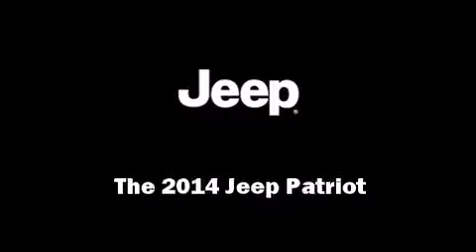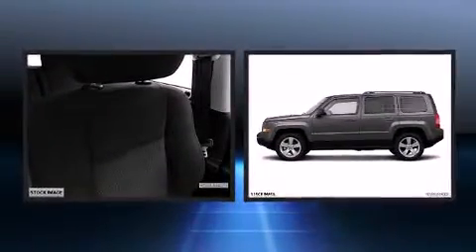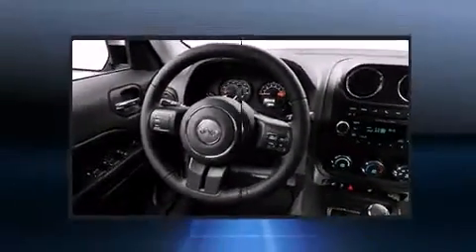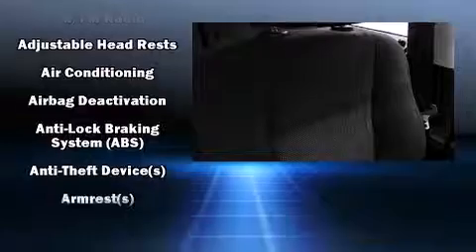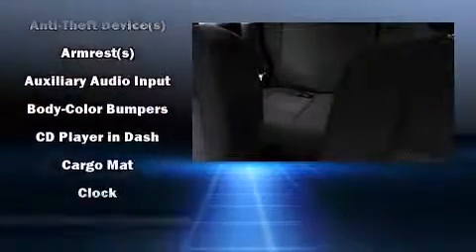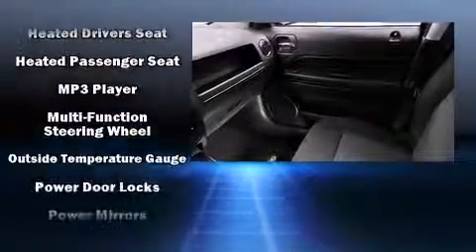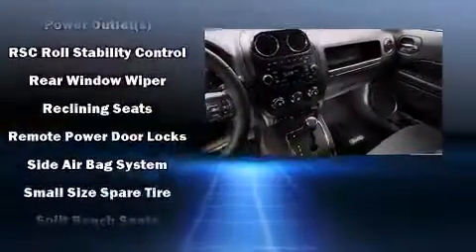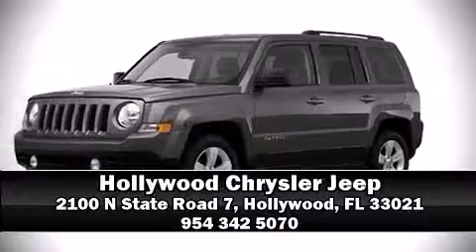2014 Jeep Patriot Lati in Hollywood, FL 33021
2100 N State Road 7

Sensibility and practicality define the 2014 Jeep Patriot. Smooth gearshifts are achieved thanks to the efficient 4 cylinder engine, and for added security, dynamic Stability Control supplements the drivetrain. It distinguishes itself from the competition with features such as: a tachometer, an outside temperature display, heated door mirrors, power windows, remote keyless entry, rear wipers, and cruise control. Jeep ensures the safety and security of its passengers with equipment such as: head curtain airbags, front SIDE impact airbags, traction control, brake assist, anti-whiplash front head restraints, ignition disabling, and ABS brakes. Our sales staff will help you find the vehicle that you've been searching for. We'd be happy to answer any questions that you may have. Please don't hesitate to give us a call.